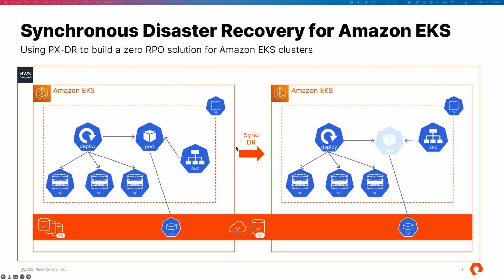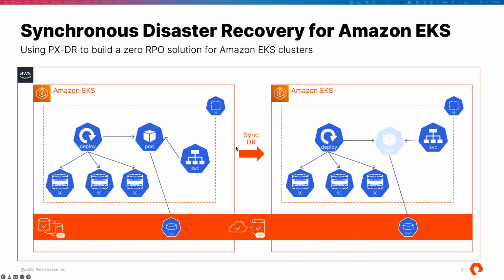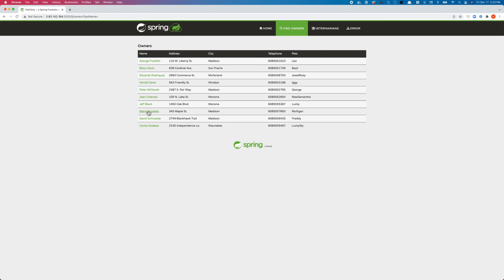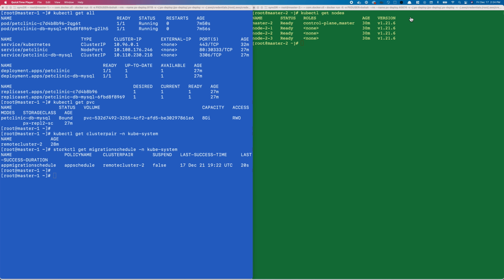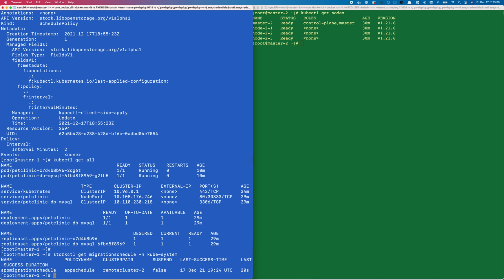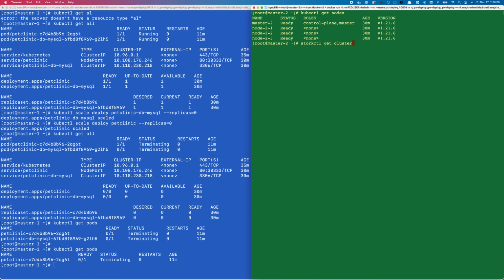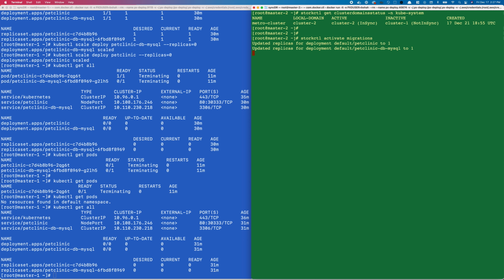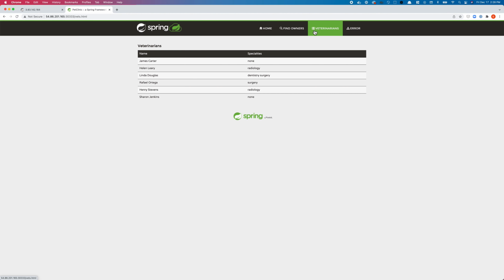Synchronous Disaster Recovery solution for Amazon EKS using Portworx PX-DR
Designing and deploying a robust disaster recovery solution ensures compliance with application uptime SLAs. In this demo, we look at how Portworx PX-DR can help organizations architect a synchronous DR solution for their Kubernetes applications running on Amazon EKS clusters.